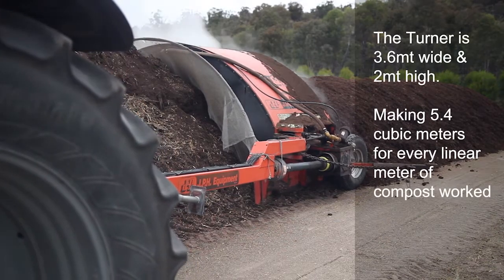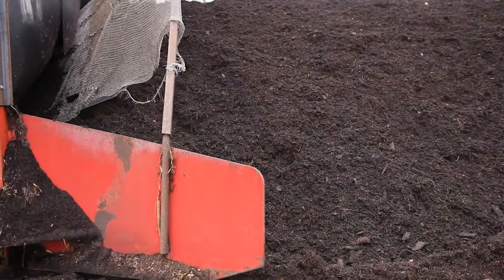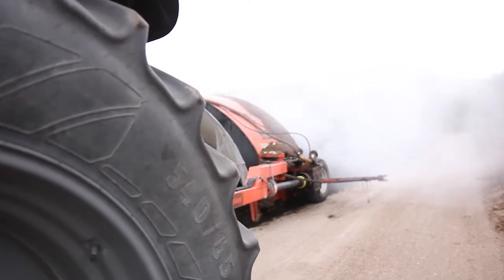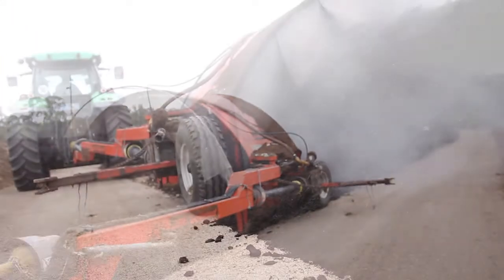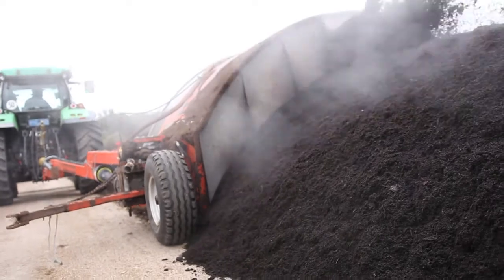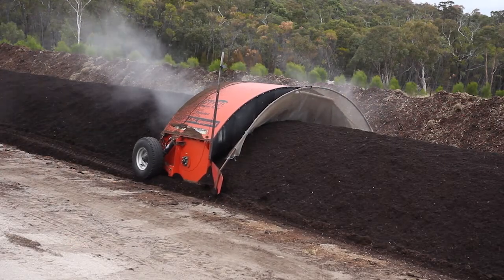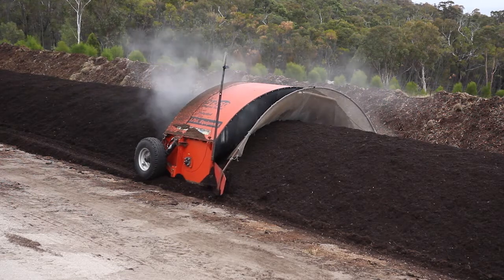OZturners visit Ian Townsend's Stanthorpe compost facility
Today we travel with JPH and OZturners managing director jarn Hanson to visit Ian Townsend on his retail compost production facility south of Stanthorpe on the Queensland - New South Wales border.

Ian has been particularly focused on reducing the production time and maximising his composting returns after starting with an end loader, he then purchased a JPH CT360 compost turner from Oz turners, that radically improved the quality and speed of composting.

As you can see, Iain technique is to use the maximum wind row size and a slower turning speed produce a larger amount of compost for the same investment of effort.

The JPH CT360 compost Turner's efficiency means that normally only a single pass is needed as water can be added at the same time as turning, producing a richer and more finished product in as little as only 6 weeks.

If you'd like to know more about any of the JPH equipment products or any of the other products sold by Oz Turner's visit OZturners.com.au or call

Australian designed and built Tow-able Compost Turners, Bagging Machines, Water Tankers, Loading Conveyors and Flail Mulchers for farmers and municipalities.

JPH Equipment Windrow Compost Turners, Bagging Machines, Water Tankers, Loading Conveyor, Excavator Flail Mulchers, Remote Control Slope Mowers.

5 Delton St, Kingston QLD 4114